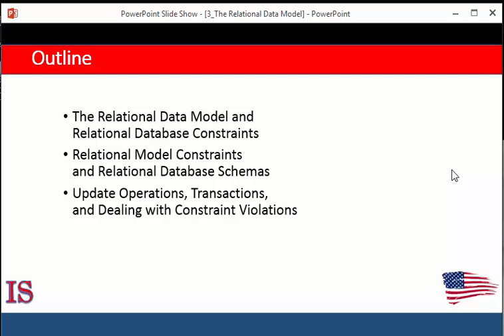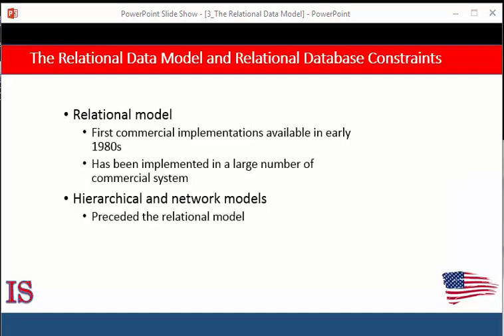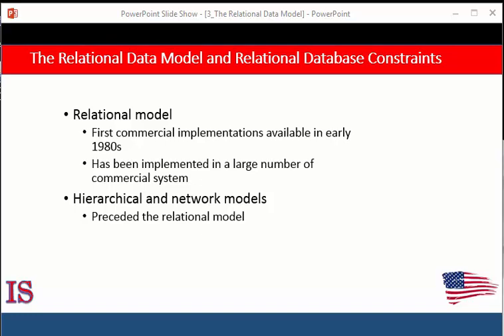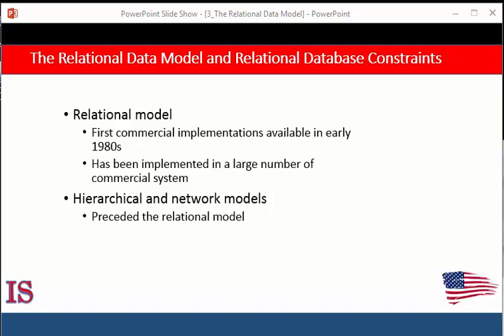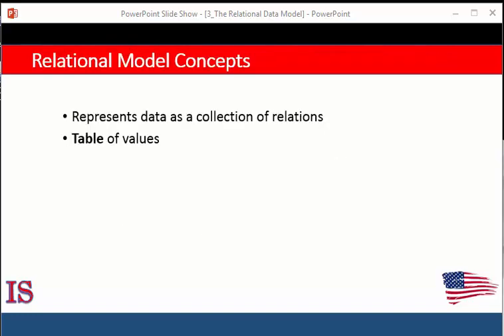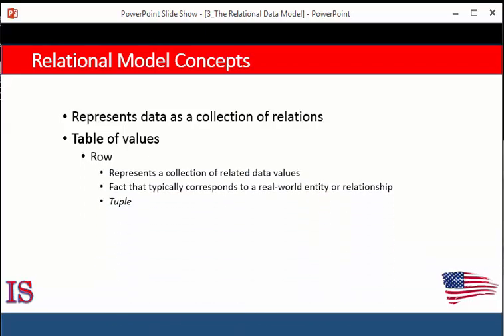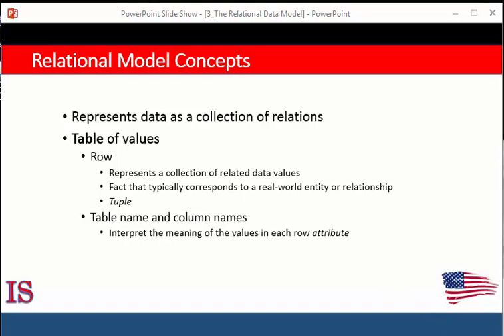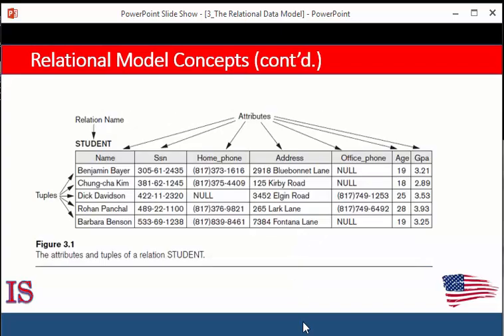rdb1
This the 1st in a series of lectures examines the Relational Database.  There are 7 videos in this series that discuss the history, terminology, and structure of the relational database.  Much of the discussion focuses on design issues with an indepth examination of relational database constraints. Future lectures will explore SQL, ER diagramming and normalization.